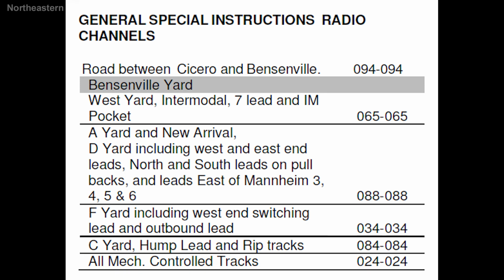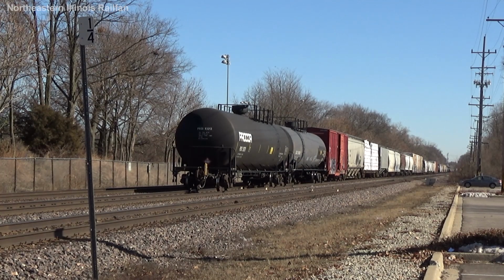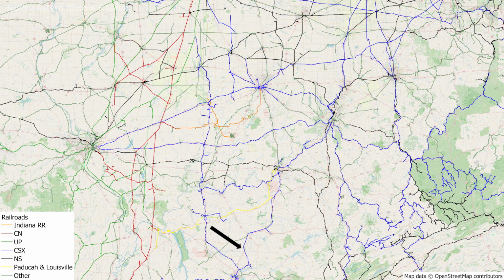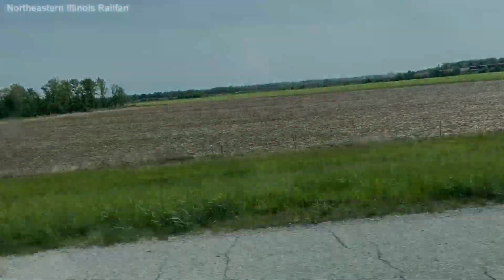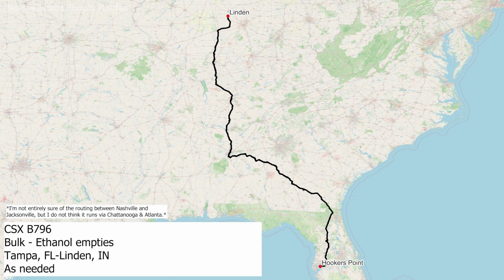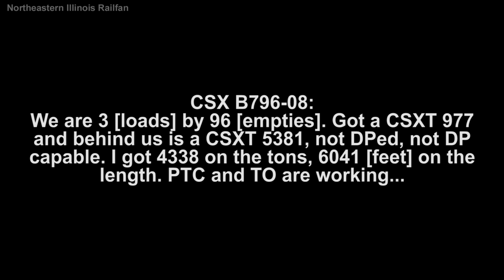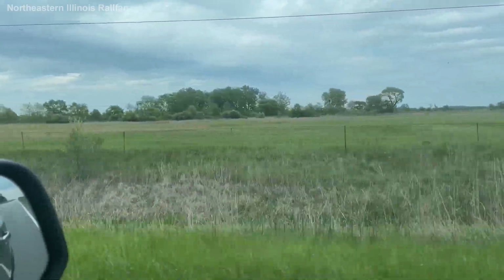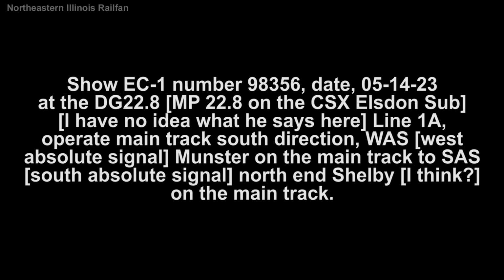Back to Basics 3 Part 2: Radios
Continuing the radios video, we talk about some of the specific channels you'll be listening to and listen to some examples of radio traffic.